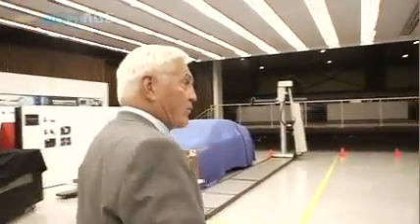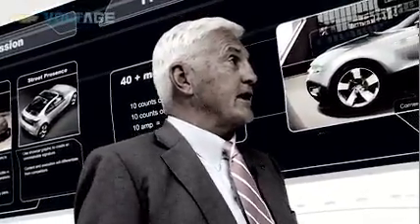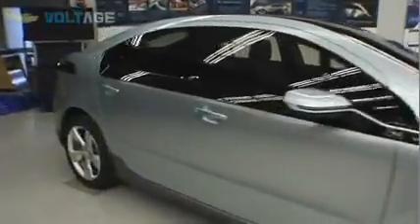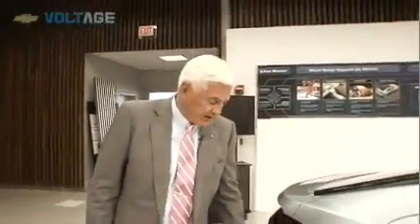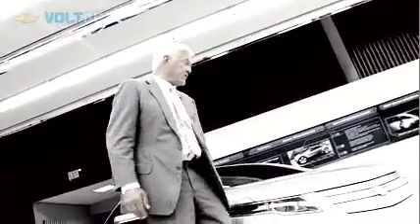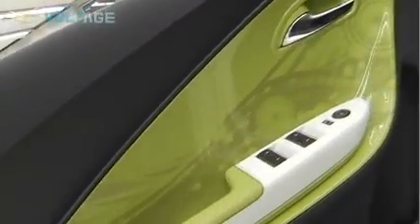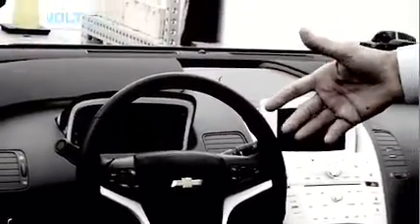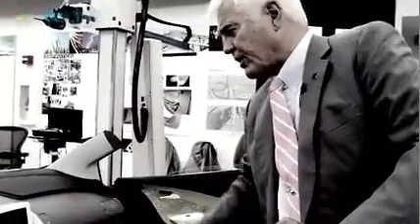Bob Lutz Details of the Chevrolet Volt.flv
Danny Beck would like to provide you the shopper with as much information you need to make an informed decision. We have also set up a dedicated department monitoring the internet to further our assistance. We realize that alot of people are driving farther to get the best deal we have sold cars and trucks to people not only in Tulsa but Sapulpa, Sand Springs, Jenks, Bixby, Broken Arrow, Coweta, Muskogee, Catoosa, Owasso, Claremore, Skiatook, Cleveland, Hominy, Ponca City, Chandler, Okmulgee and Henryetta.